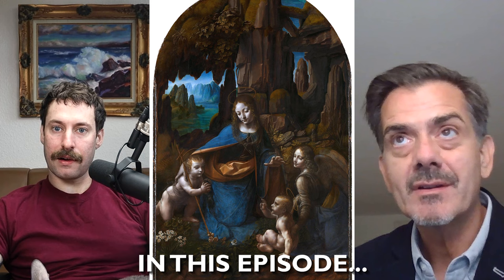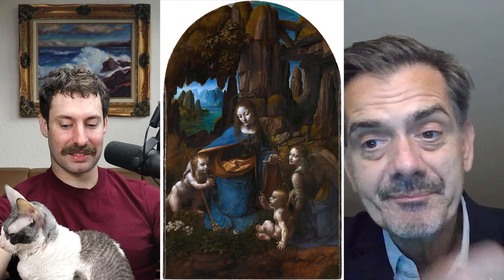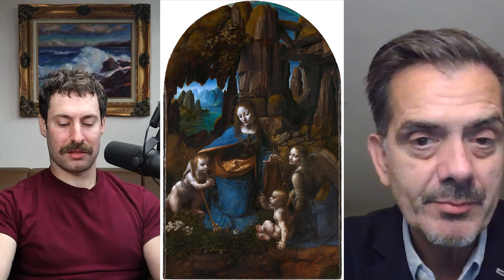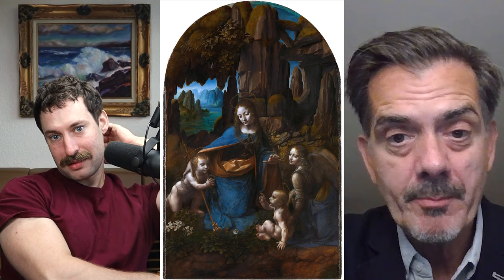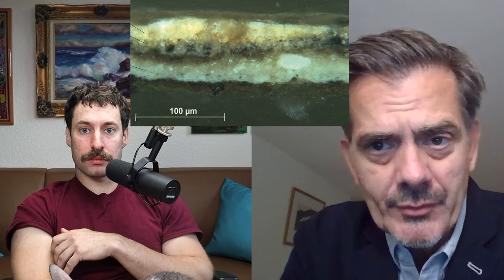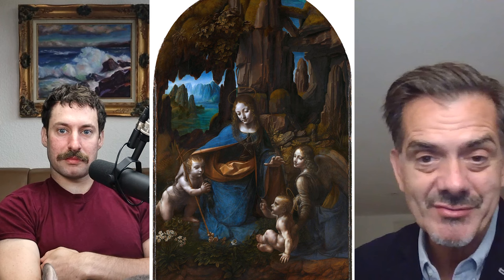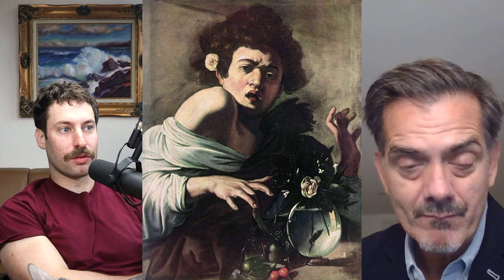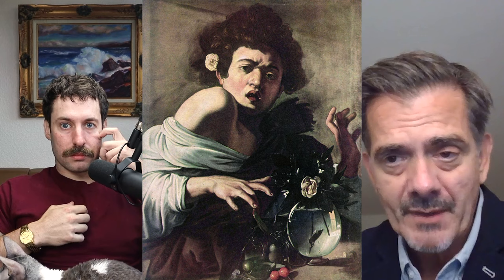Larry Keith: Conserving Leonardo da Vinci and the Renaissance Masters’ Artwork | RP#182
Larry Keith is the Head of Conservation and Keeper of the National Gallery of London, where he preserves and maintains some of the world’s most precious works of art, including paintings by Leonardo, Caravaggio, and Rubens. In this episode, Robinson and Larry discuss what goes into a conservator’s appraisal of an artwork, some of the tools and techniques of the job, and how Larry has treated a number of famous paintings, such as Leonardo’s Virgin of the Rocks and Caravaggio’s The Boy and a Lizard.

OUTLINE
00:00 In This Episode…
01:08 Introduction
03:19 Piere Menard and Borges
11:01 Conserving Da Vinci’s Virgin of the Rocks
23:28 What Goes into Conserving a Renaissance Masterpiece?
51:00 Conserving Caravaggio’s Masterpieces
01:17:32 On Authorship and Paul Rubens’ Drunken Silenus

Robinson Erhardt researches symbolic logic and the foundations of mathematics at Stanford University. Join him in conversations with philosophers, scientists, weightlifters, artists, and everyone in-between.